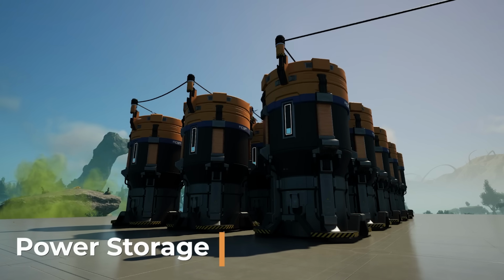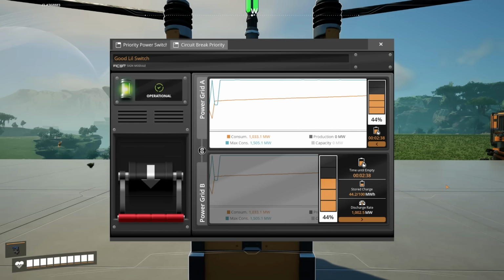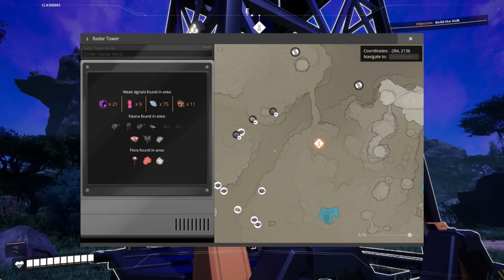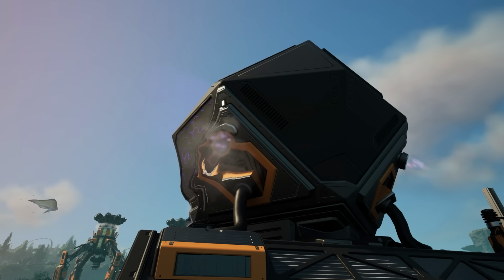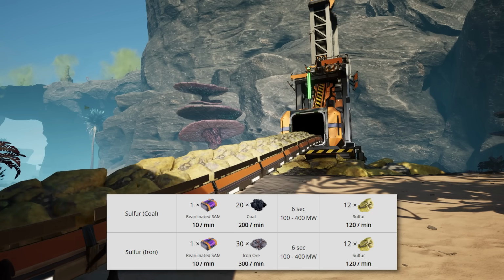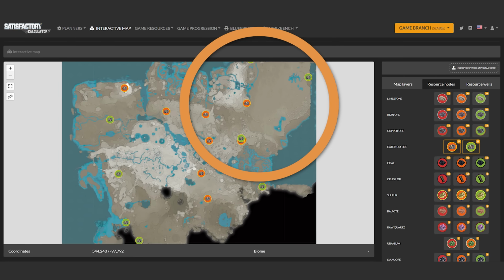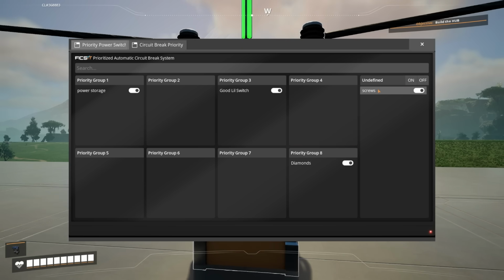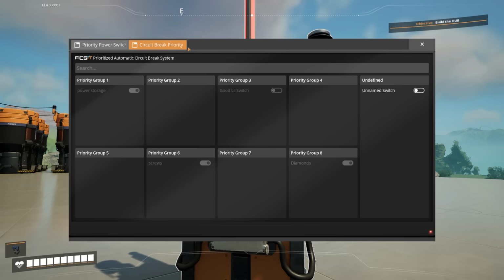Satisfactory: 4 Underappreciated Buildings That Will Change How You Play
There are a lot of buildings in Satisfactory, and like most games, there are a few tools that just aren't essential to beat the game and can often get ignored. Here are 4 buildings that you can probably utilize more, if you don't already. What are your underrated buildings?

Chapters:
0:00 Intro / Thank You!
1:08 Power Storage
2:06 Radar Tower
3:03 Converter
4:56 Priority Power Switch
6:21 Outro

Game footage shown near the beginning of the video is from the games Homeworld 3 and 0 A.D.